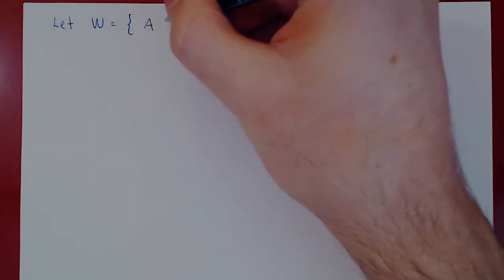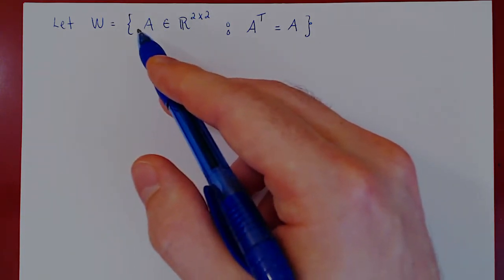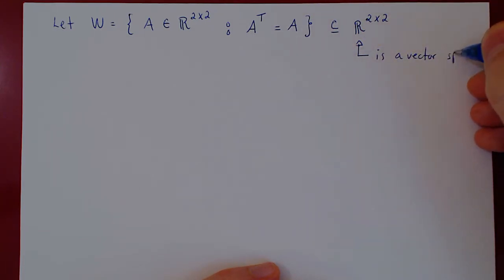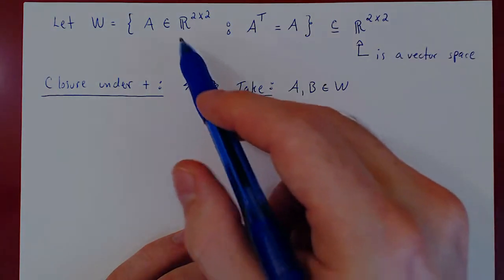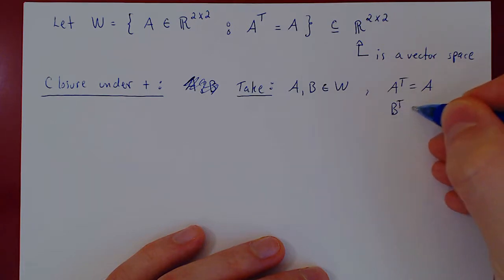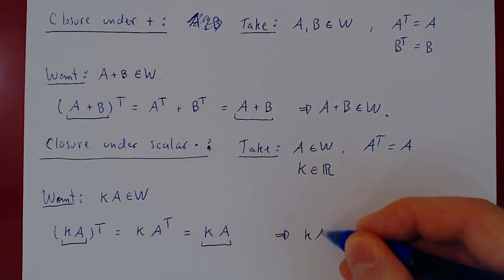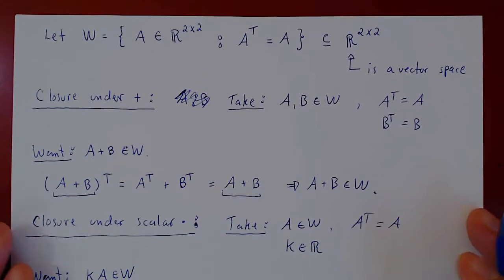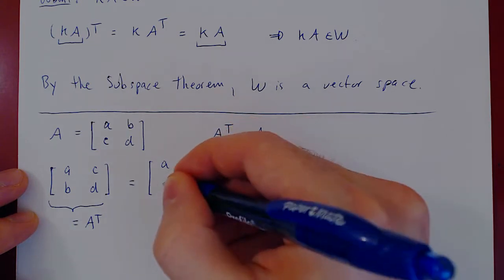Subspace Theorem and Basis - 2